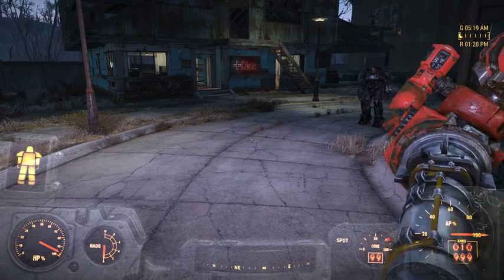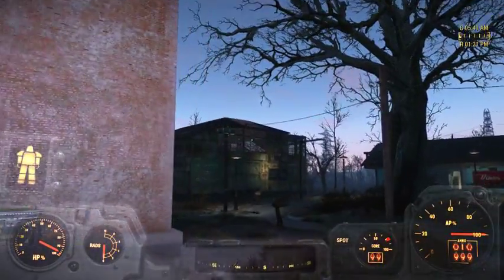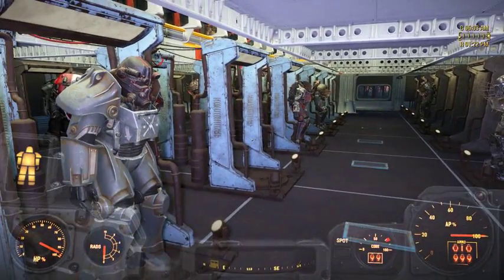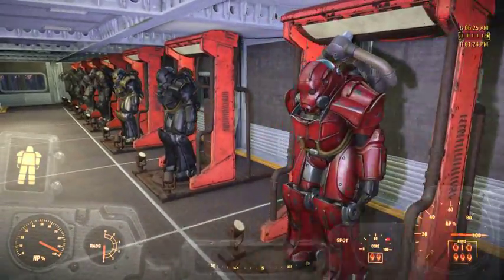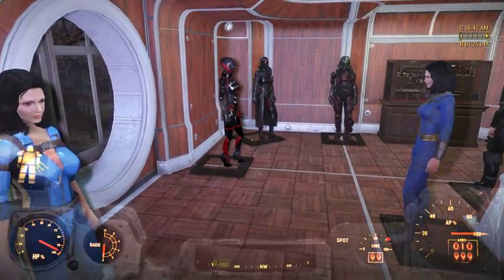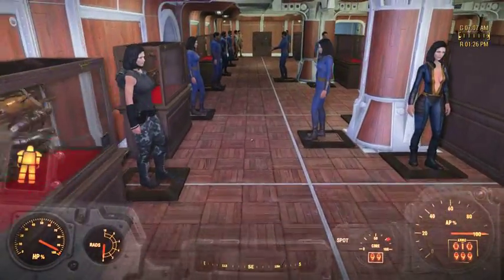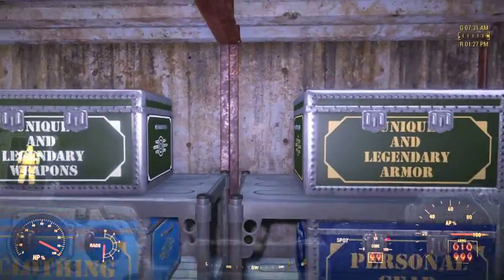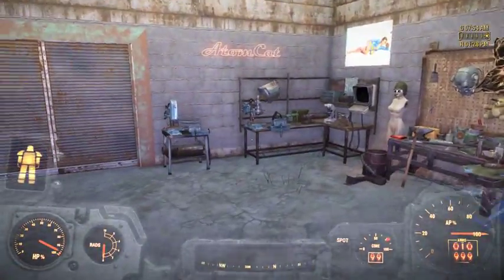Fallout 4 Sanctuary Collection House tour.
Just a quick tour of one of the buildings I built in Sanctuary